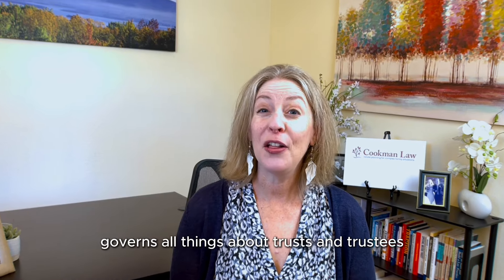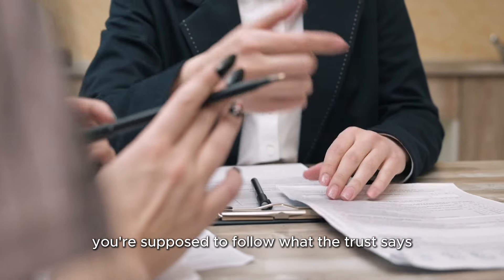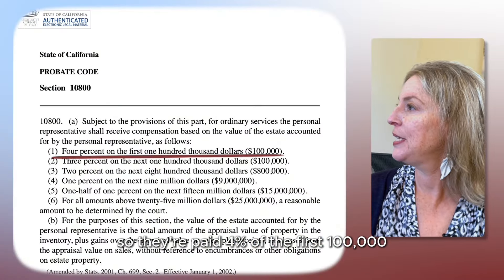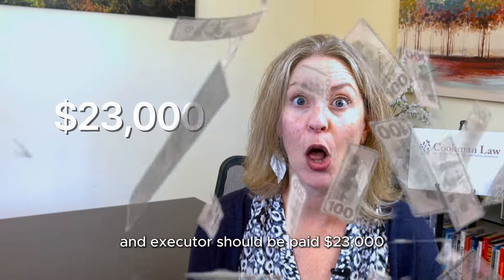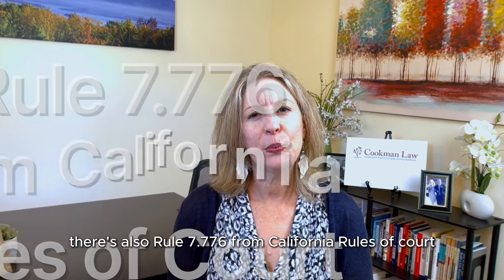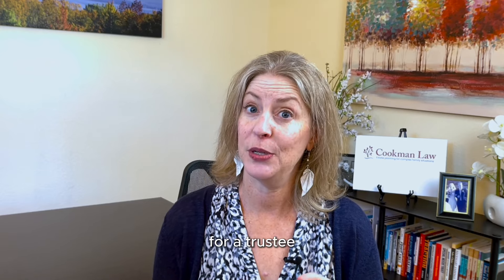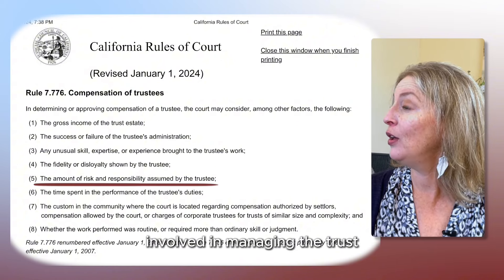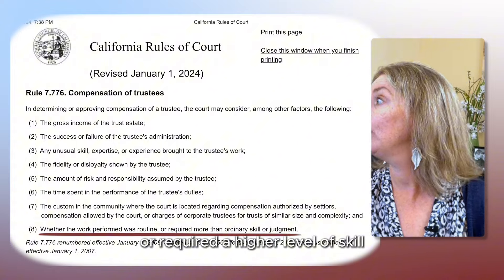Trustee Fees - How Much Should You Pay?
When act as trustee, you should be paid, according to the state of California. How much should these payments be, and where does the funding come from?

Get the answer to these questions and more in this week’s video! We’ll cover:
Which factors determine the amount to be paid to the trustee
How the payments work
How to avoid costly potential mistakes

If you have been named as trustee of a trust and would like assistance with the trust administration process, please contact us ✅ Please Subscribe to my channel I put out a new video every week

Looking forward to connecting!

Timestamp:
00:00:00 Here at Cookman Law, we help
00:00:07 One common question that we get
00:00:12 Trust administration is a complicated venture
00:00:20 Choosing a family member or a professional
00:00:34 California probate code governs all
00:01:02 Reasonable compensation under the circumstances
00:01:12 Factors to consider in determining trustee compensation
00:01:45 Court approval for trustee compensation
00:02:04 Executor and attorney fees in probate court process
00:02:52 Trustees are usually paid less than executors
00:04:45 Private professional fiduciaries and individual trustees
00:06:28 Compensation for trustees and income tax implications

You should not rely upon any information contained on this YouTube channel for legal advice. Viewing this YouTube channel is not intended to and shall not create an attorney-client relationship between you and Ellen Cookman or Cookman Law, PC.  Messages or other forms of communication that you transmit to this YouTube channel will not create an attorney-client relationship and thus information contained in such communications may not be protected as privileged. Neither Ellen Cookman nor Cookman Law, PC makes any representation, warranty, or guarantee about the accuracy of the information contained in this YouTube channel or in links to other YouTube channels or websites. This YouTube channel is provided "as is," does not represent any outcome or result from viewing of this channel. Your use viewing of this YouTube channel is at your own risk. You enjoy this YouTube channel and its contents only for personal, non-commercial purposes. Neither Ellen Cookman, Cookman Law, PC, nor anyone acting on their behalf, will be liable under any circumstances for damages of any kind.